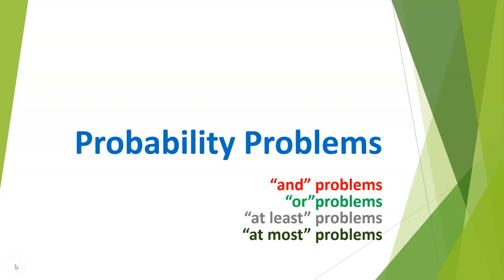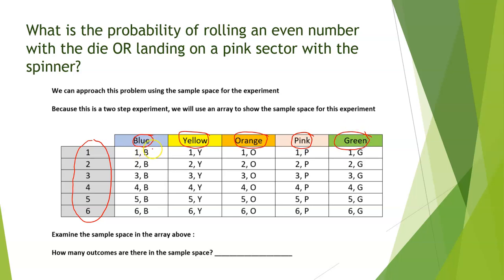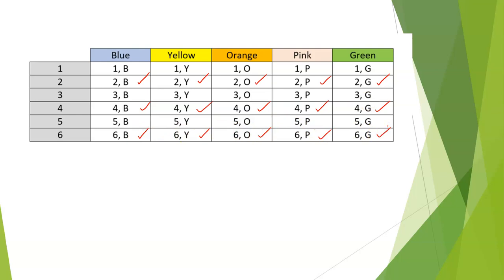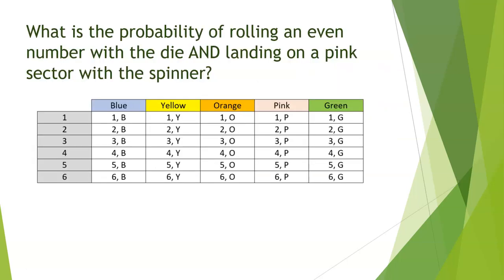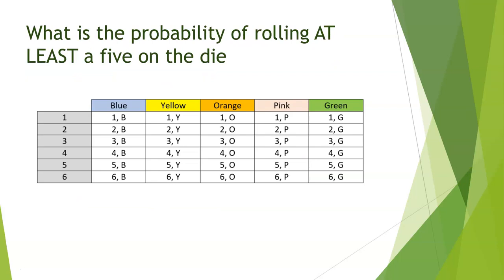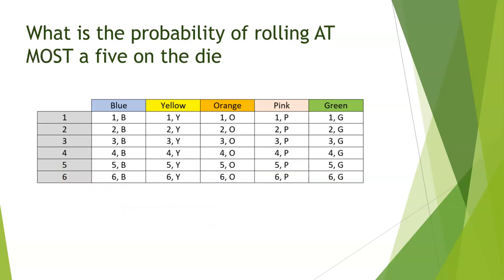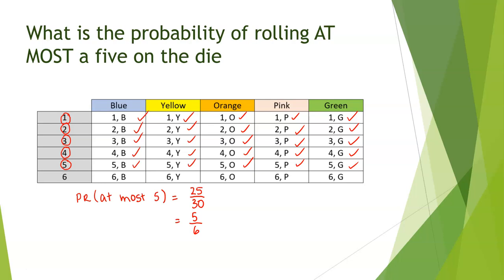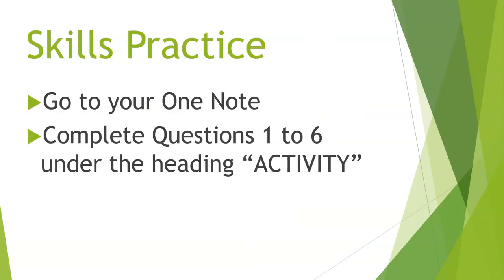and, or, at least, at most probabiltiy problems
This video examines more complex probability problems using terms such as 'and', 'or', 'at least', 'at most'. We examine and solve 4 problems, one example of each.